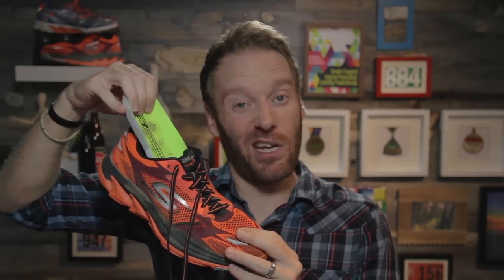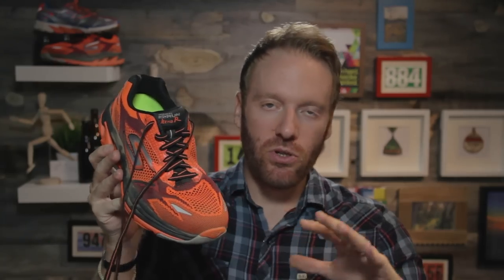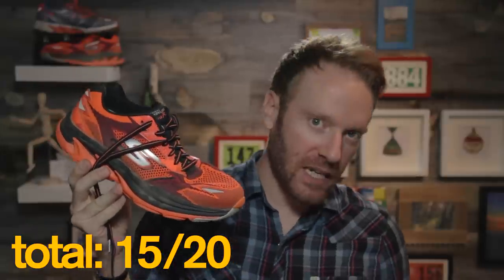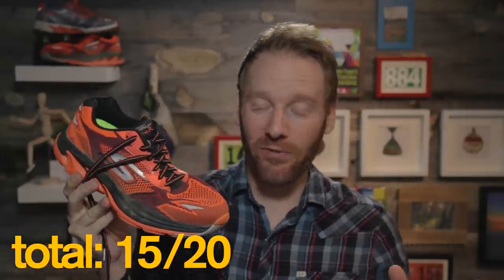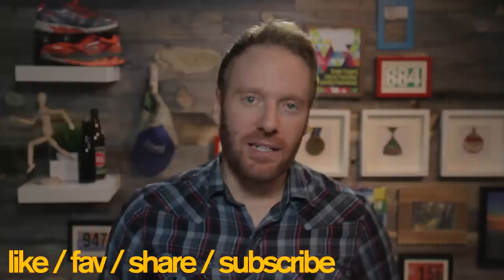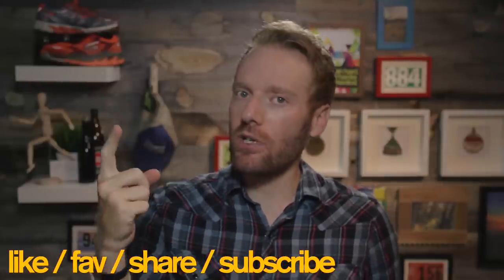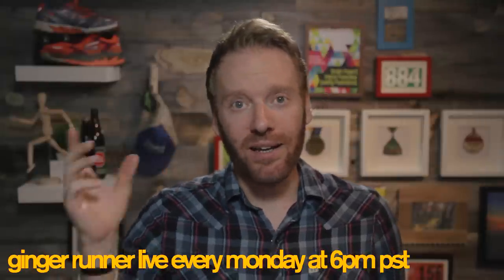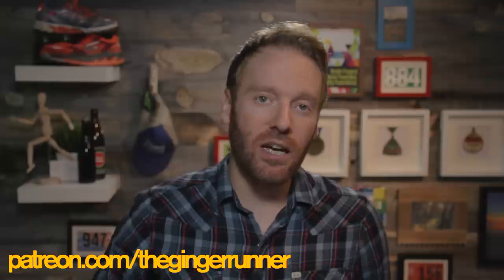SKECHERS GORUN ULTRA ROAD REVIEW | The Ginger Runner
So I have reviewed Skechers shoes in the past and was pleasantly surprised at how much I enjoyed them. Howevr, the original GoRun Ultra wasn't my favorite and had some interesting issues. This is Skechers follow-up specifically designed for the road (I actually thought the original was road-specific as well). Do I like the changes and new model? Well, yup. It's pretty darn fun.

The massive amounts of cushioning are welcomed, especially with shoes like Hoka making me happy on the long runs. The Skechers GoRun Ultra Road has 30mm stack-height with a 4mm drop (30mm & 26mm, respectively). And all that midsole is soft, absorbant awesomeness. While the added cushioining does contribute to a bit sloppier ride on corners or uneven surfaces, in a straighter, non-technical line, these are awesome.

The midfoot M-Strike rocker is fun and enhances the forefoot feel, but the bulk, weight and upper heat become major issues the longer you run in the shoes.

Have you run in any of the Skechers shoes or more specifically, the GoRun Ultra Road?

This product was provided by Skechers. All opinions are my own.